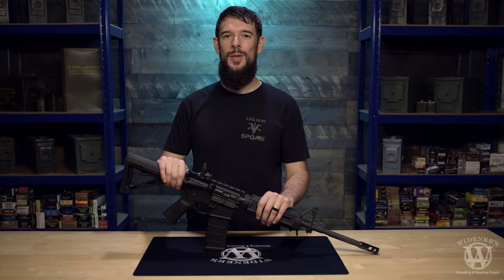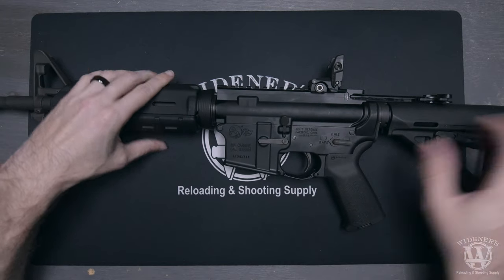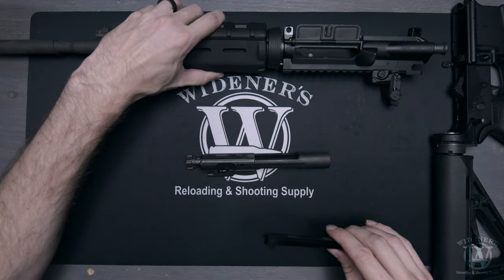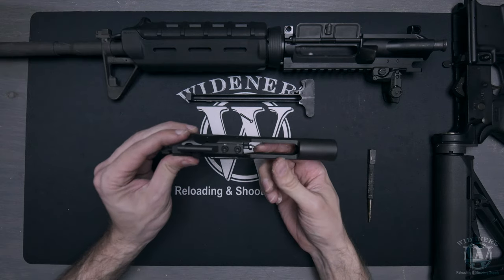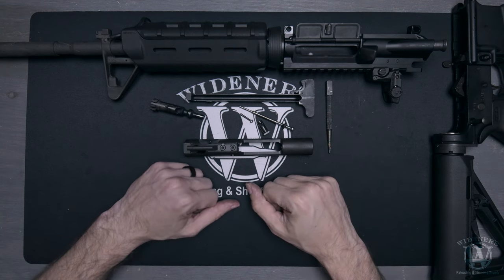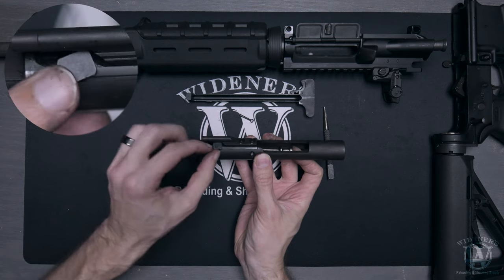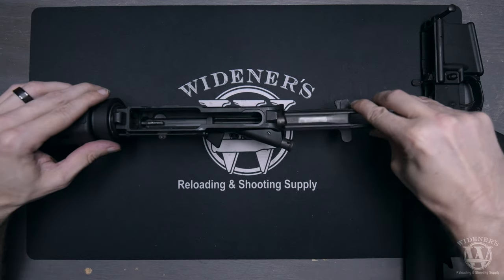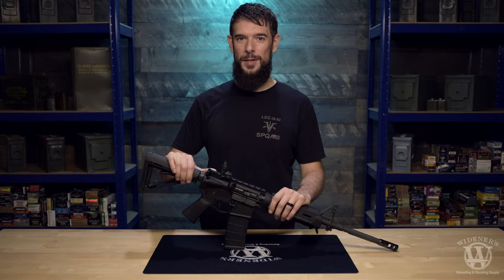How To Field Strip & Reassemble An AR-15 Rifle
In this helpful video, Jacob from Widener's Reloading & Shooting Supply will show you how to field strip and reassemble an AR-15 rifle in 5 minutes or less. Support the Second Amendment and save on ammo and accessories at Wideners.com.